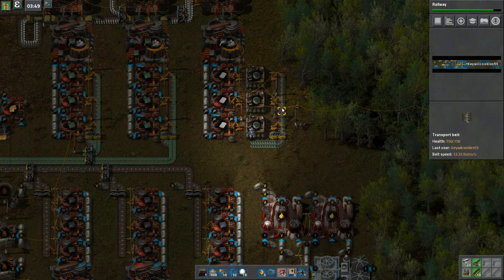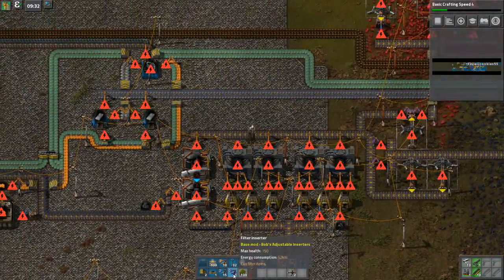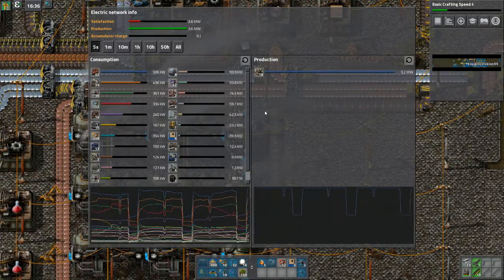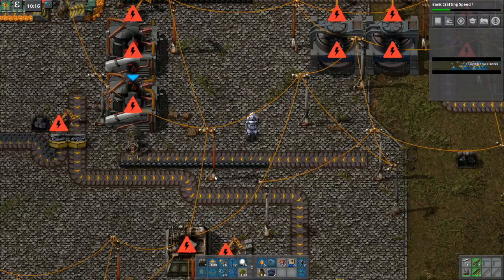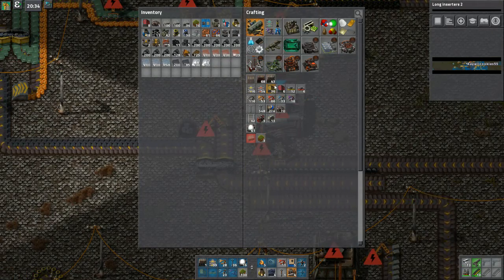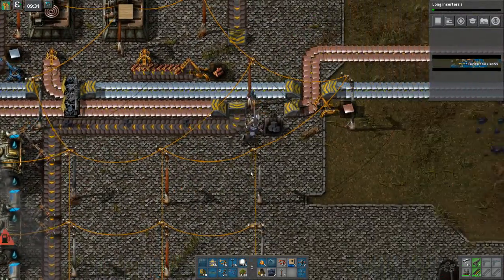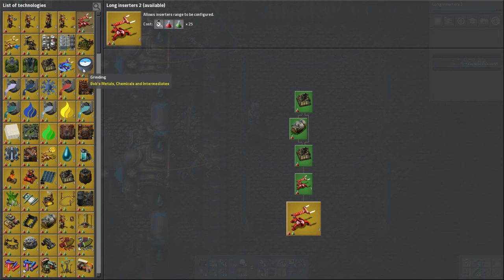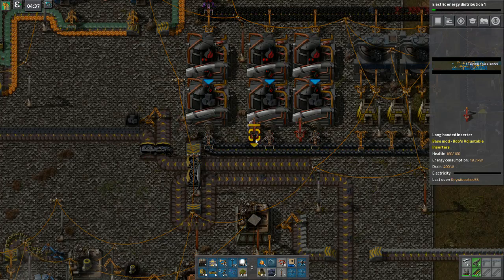Keywii Plays Factorio (40) Raising the BAR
AJ Johnson has launched a rocket into space on a budget, he's attempted to launch his own space mining operation with Bob. But that was a failure.

It seems though that as Johnson and Bob were on their way back to Earth, they impacted with an Angel and crashed landed on the outer rim of a flat Earth. So the three must work together in order to survive the new environment. The only issue is that Bob and Johnson both are suffering terrible amnesia and must rely on the Angel in order to build up from nothing.

Welcome to Factorio; Raising the BAR. A Bob's Angel modded game with a twist. I'm playing on a ribbon world too. So get ready for the next 300 episodes to be me attempting to spaghetti my way through the mod pack. And on a limited space as well. Fun fun!

So join the three as they build up a new factory, under new harsher conditions. Hours of endless fun.